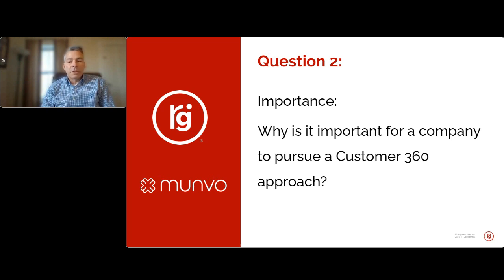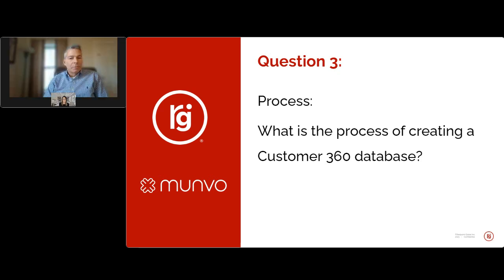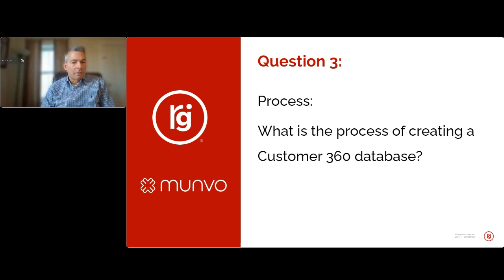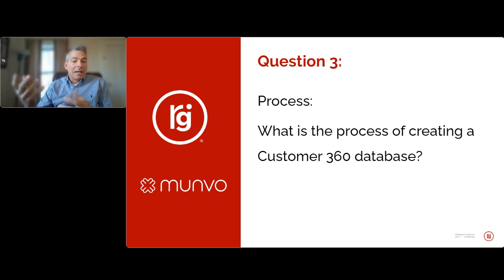A Conversation with Munvo: Customer 101 to Customer 360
Presented by Munvo and Redpoint Global

Explore the power of Customer 360: Where personalized experiences meet streamlined operations. How can you tailor messaging across every touchpoint? How does unified data fuel precise BI reporting? Uncover the keys to agile marketing and informed decision-making with Customer 360.